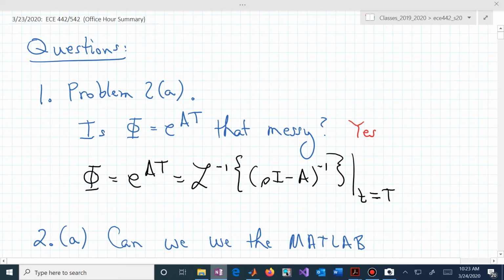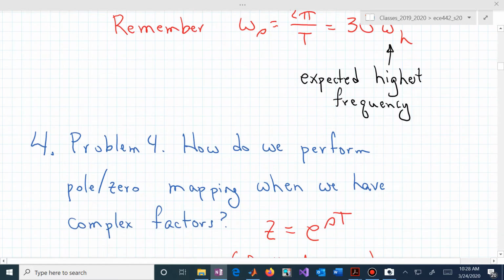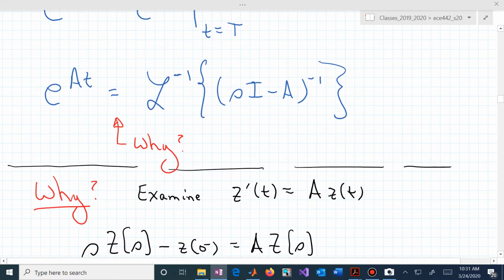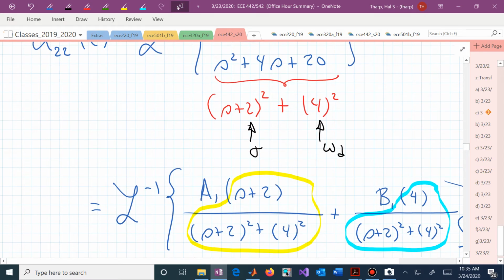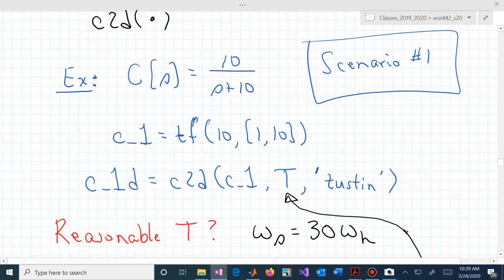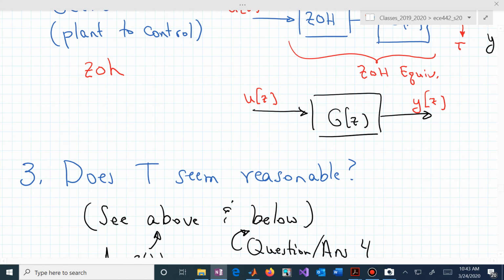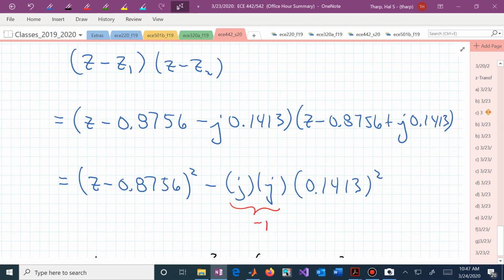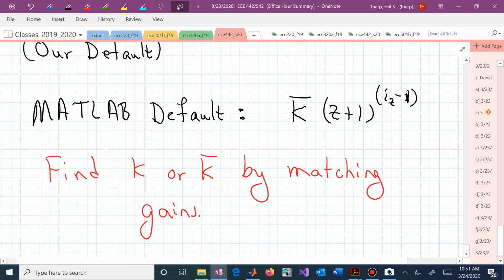ece542_office_03_23_2020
Video Office Hours_3_20_2020: Questions pertaining to Homework #4 in ECE 442/542.
Topics:
Finding the phi matrix in the ZOH discrete equivalent.  Using the 'c2d' function in MATLAB.  What is a reasonable value of a Sample Period. Why are there so many discrete equivalents?  How do we map complex factors from the s-plane into the z-plane?